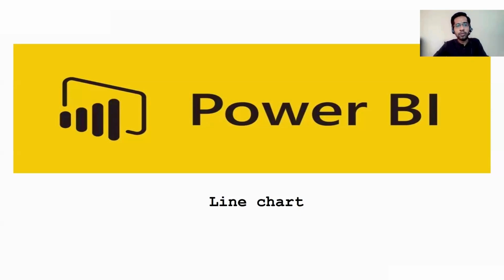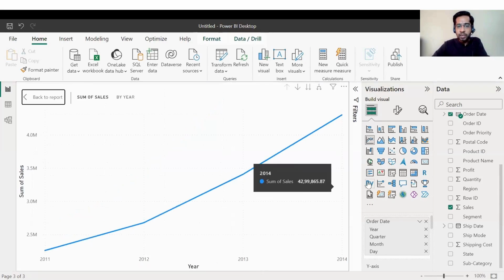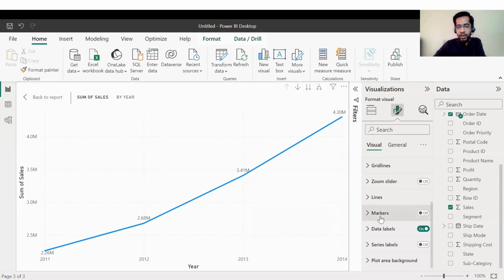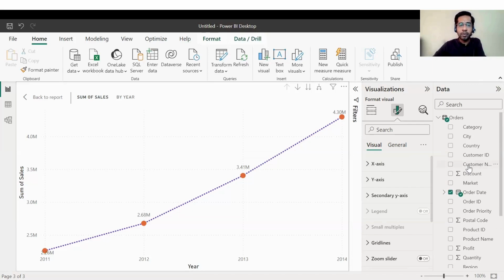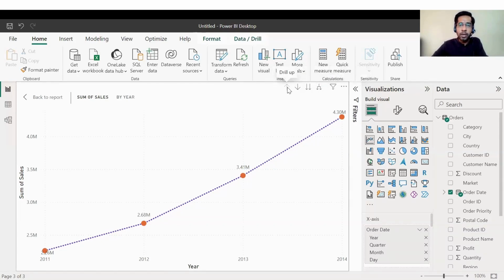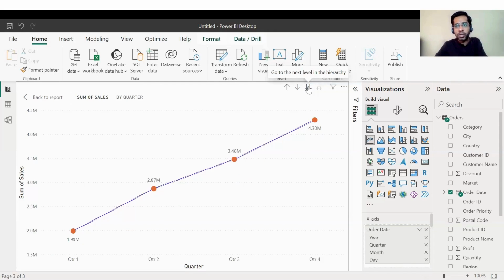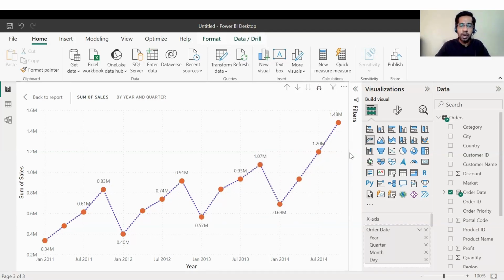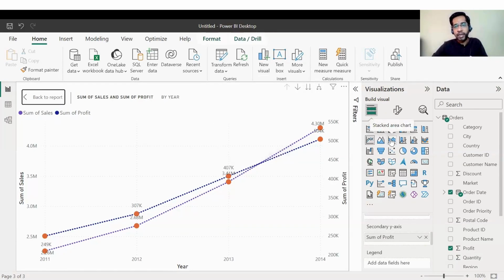5.6 Line Chart in PowerBI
📈 Line Chart in Power BI | Visualizing Trends Over Time

In this video, we’ll walk you through how to create and customize a Line Chart in Power BI, one of the most effective visuals for showing trends over time.

🔍 What you’ll learn:

What a Line Chart is and when to use it

How to build a line chart step-by-step in Power BI

Customizing line styles, markers, and data labels

Common use cases: sales trends, growth analysis, and more

Best practices for time-series data visualization

Line charts are perfect for showcasing continuous data and identifying patterns, peaks, and dips across time intervals.

🎓 This video is part of the FREE Full Power BI Course—check out the full playlist to learn everything from basics to advanced!